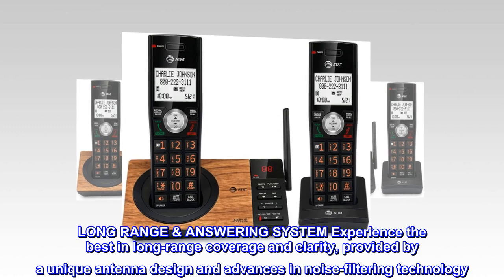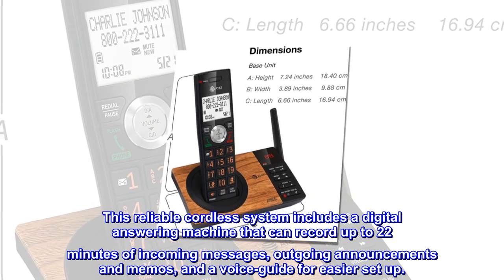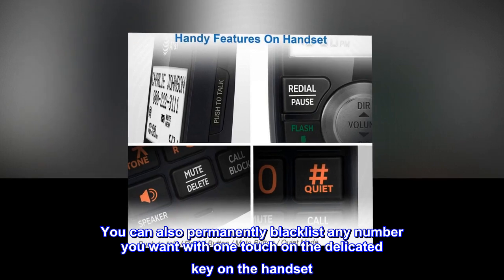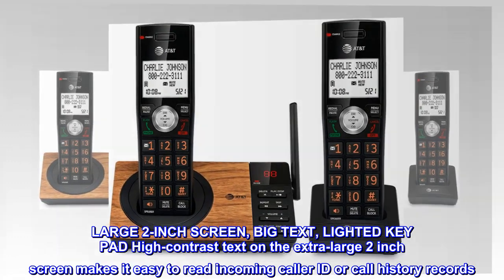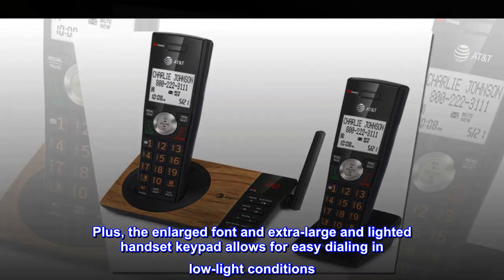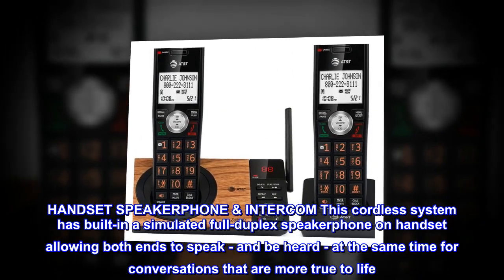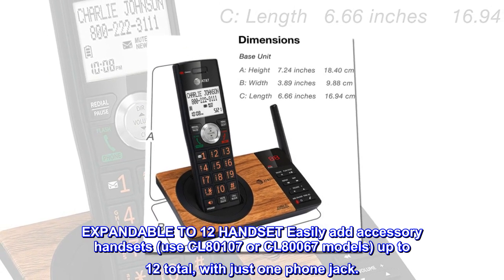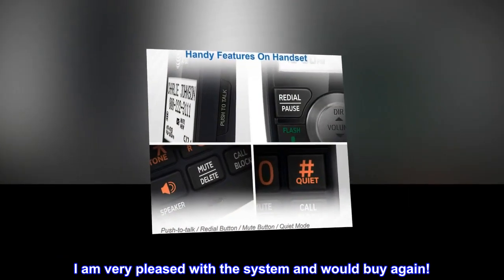AT&T CL82267 DECT 6.0 2-Handset Cordless Phone for Home with Answering Machine, Call Blocking,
LONG RANGE & ANSWERING SYSTEM Experience the best in long-range coverage and clarity, provided by a unique antenna design and advances in noise-filtering technology. This reliable cordless system includes a digital answering machine that can record up to 22 minutes of incoming messages, outgoing announcements and memos, and a voice-guide for easier set up.
SMART CALL BLOCKER & CALLER ID ANNOUNCE Say goodbye to unwanted calls. Robocalls on your landline are automatically blocked from ever ringing through - even the first time. You can also permanently blacklist any number you want with one touch on the delicated key on the handset. The call block directory can store up to 1,000 name and number entries. Plus, the handset announces the name of the caller, so you can decide on answer the call or block it - screening call is never easier.
LARGE 2-INCH SCREEN, BIG TEXT, LIGHTED KEY PAD High-contrast text on the extra-large 2 inch screen makes it easy to read incoming caller ID or call history records. Plus, the enlarged font and extra-large and lighted handset keypad allows for easy dialing in low-light conditions. This feature is especially helpful for those who are visually impaired.
HANDSET SPEAKERPHONE & INTERCOM This cordless system has built-in a simulated full-duplex speakerphone on handset allowing both ends to speak - and be heard - at the same time for conversations that are more true to life. Also designed with useful features like handset intercom to help your daily communications enjoyable.
EXPANDABLE TO 12 HANDSET Easily add accessory handsets (use CL80107 or CL80067 models) up to 12 total, with just one phone jack.
Quick installation, sturdy, and utile!
Excellent product: inexpensive, visible, with the necessary bells and whistles. I am very pleased with the system and would buy again!